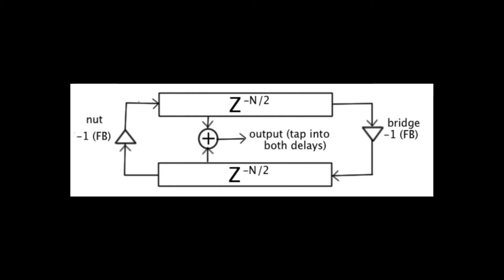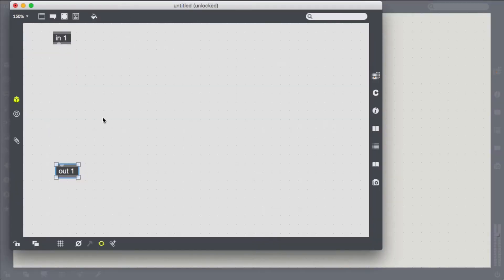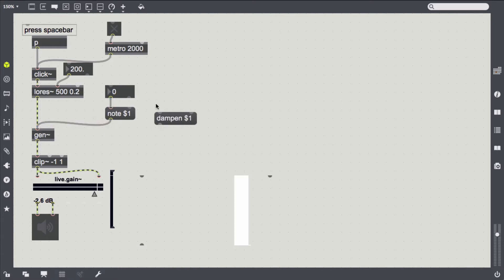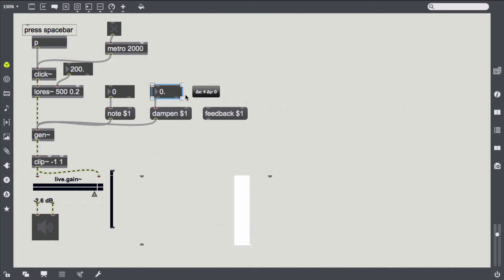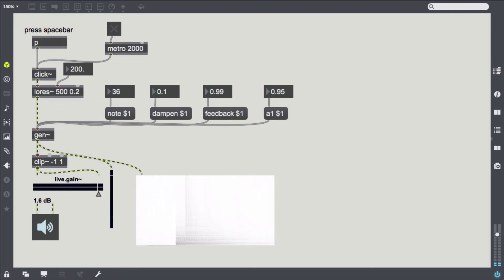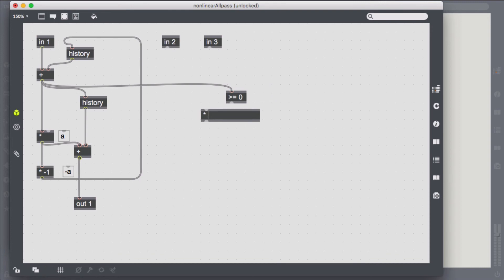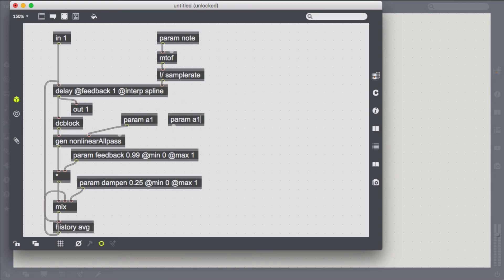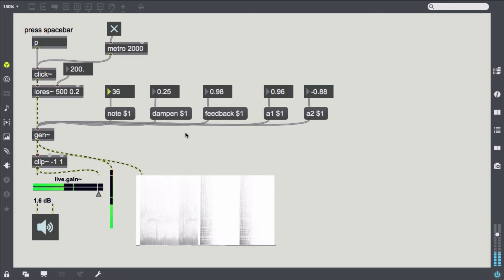02 Waveguides in GenExpr | 01 Nonlinear Karplus-Strong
Digital waveguides are a class of algorithms that model how acoustic waves travel through a medium. They thus belong to the more simple proponents of physical modeling algorithms.

In general, they are implemented using two opposing delay lines, to indicate how waves are reflected at boundaries and travel back and forth through the medium, an excitation signal bringing energy into the system, a pickup withdrawing energy, and a lowpass filter representing friction loss at the boundaries.

We will look at a way to model a string termination as an imperfect spring.